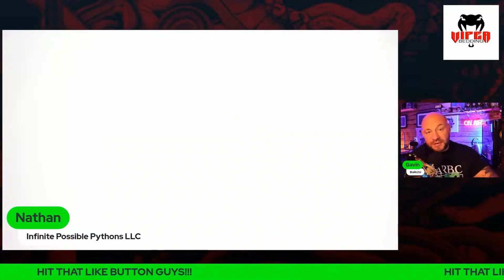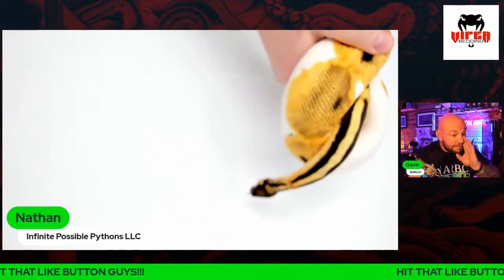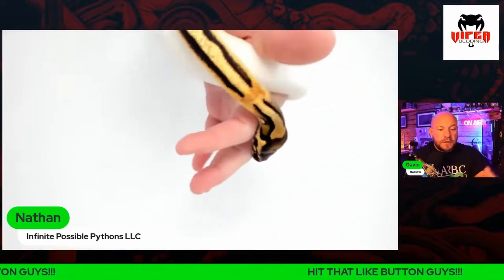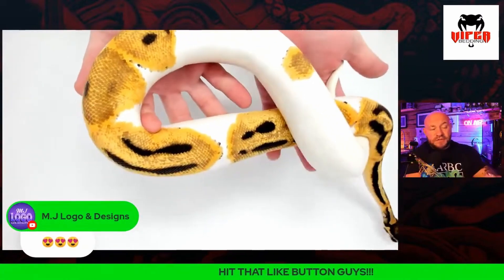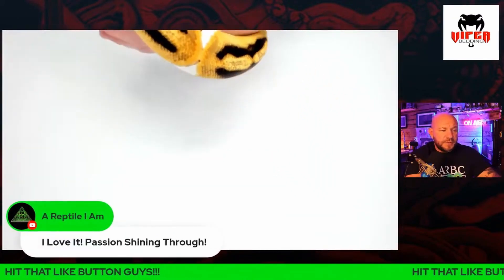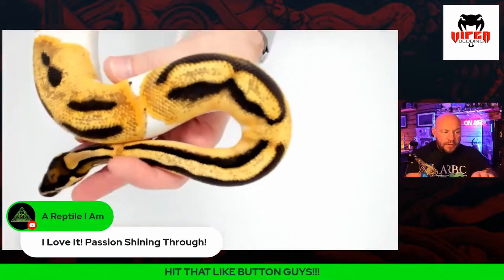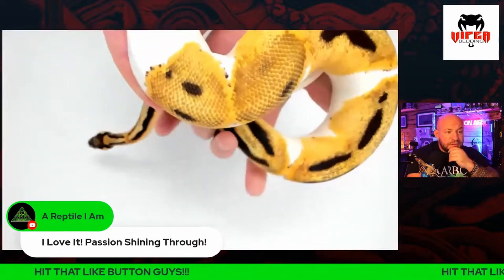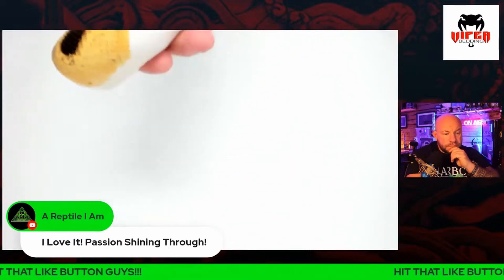THE BANG PIED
LP RACK SALES

Gavin ;)